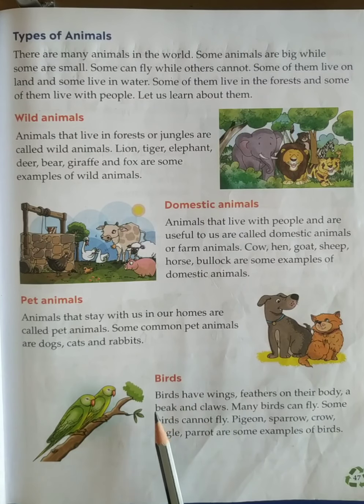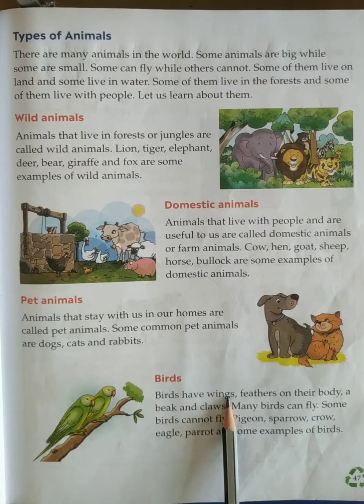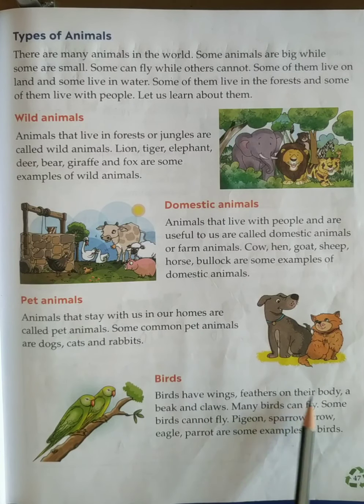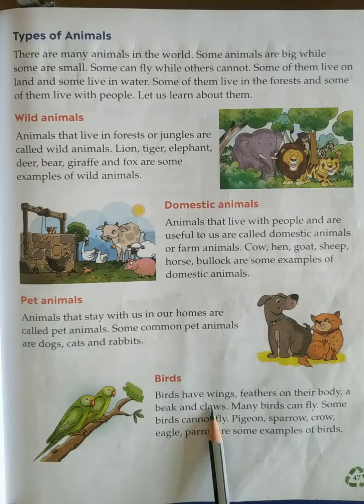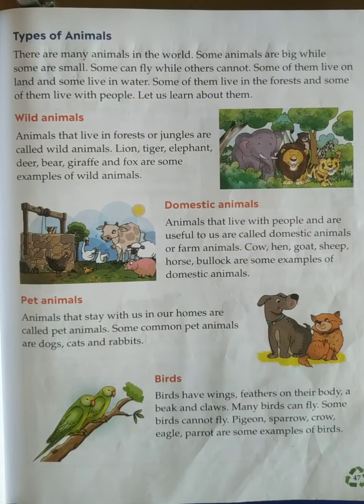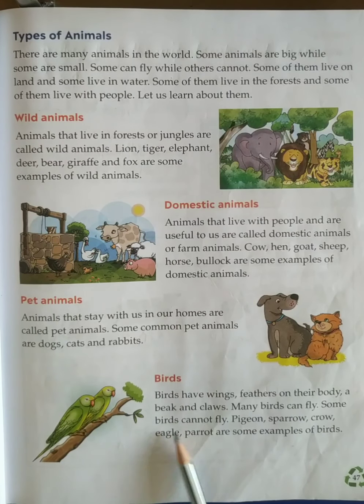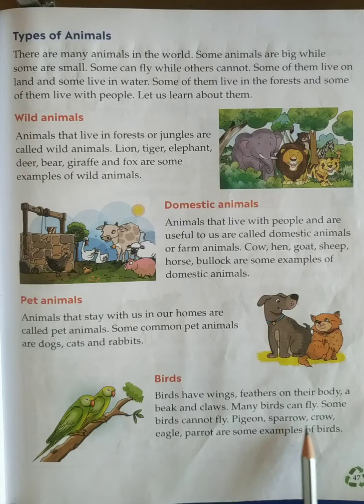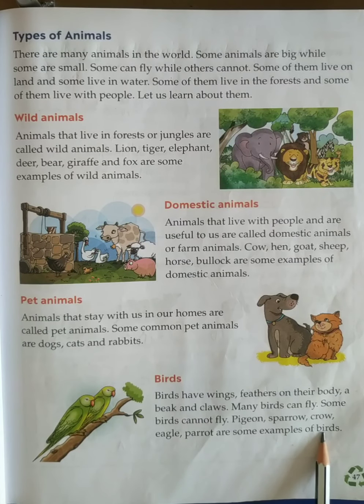Class-1 EVS L-8